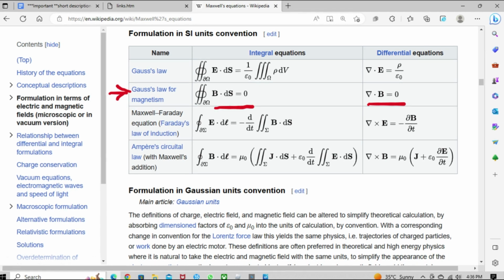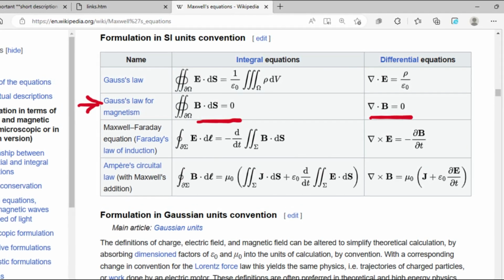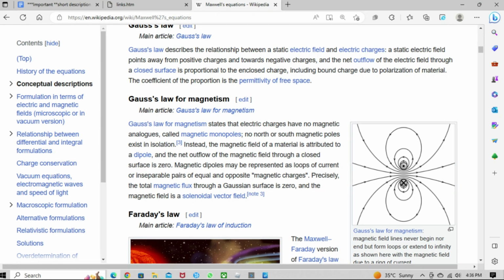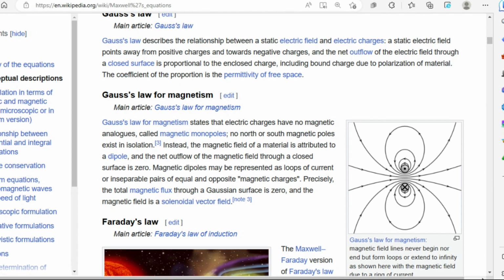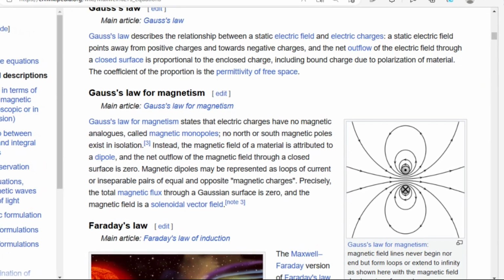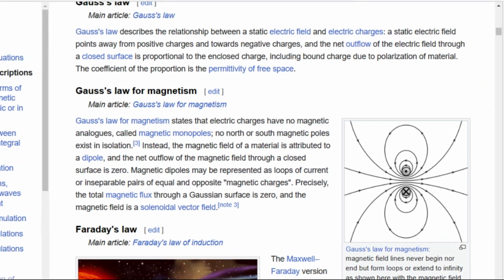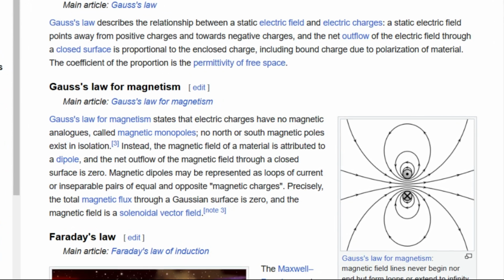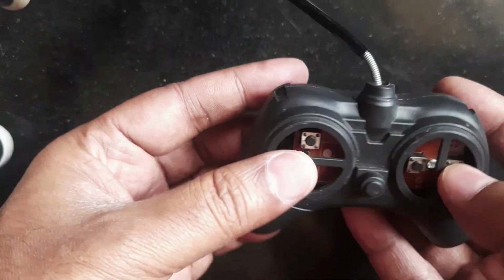Radio Waves are Oscillating Magnetic Fields: Here is the Evidence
Maxwell's second equation of electromagnetism, also known as Gauss's law for magnetism, states that the magnetic flux through any closed surface is zero: ∮S B · dA = 0, where ∮S represents the surface integral over a closed surface S, B is the magnetic field, and dA is a differential element of the surface. In other words, this equation suggests that magnetic monopoles (single isolated magnetic charges) do not exist, as any magnetic field line that enters a closed surface must also exit it, with no "beginning" or "end" points.
However, according to my studies, there is an issue with Gauss's law for magnetism. Here, we will see how a radio transmitter produces radio waves. This is a remote control for an RC car that consists of a radio transmitter. The radio frequency oscillator circuit produces an oscillating electric current at the resonant frequency of the circuit, which is determined by the design parameters of the circuit. This oscillating current produces a vibrating magnetic field around the coil. Since the coil is closed, when the oscillating electricity passes through it, it produces a closed loop of vibrating magnetic field, similar to the vibrating magnetic field lines produced by a primary or secondary coil of a transformer. Since the vibrating magnetic field here is a closed loop, it can only reach a very short distance through space.
Now, when the oscillating current is fed to the antenna, which has one end open, it produces an open looped vibrating magnetic field. This is the secret of radio waves. Since the vibrating magnetic field lines produced by an antenna are open-looped, they can travel through space a long distance. In fact, the open-looped vibrating magnetic lines produced by the antenna are what we detect as radio waves. In reality, the antenna of a radio transmitter acts as a magnetic wave radiator and can be theoretically considered a magnetic monopole. Therefore, a radio wave transmitter antenna does not follow Gauss's law for magnetism.
The interesting part is that if radio waves are oscillating magnetic lines, then light is also vibrating magnetic lines. The only difference between them is their wavelengths.

I am currently in the process of preparing my papers for submission to a peer-reviewed journal.

Researcher and author
Joseph George
This work is supported by
Daniel Michael Macdonald